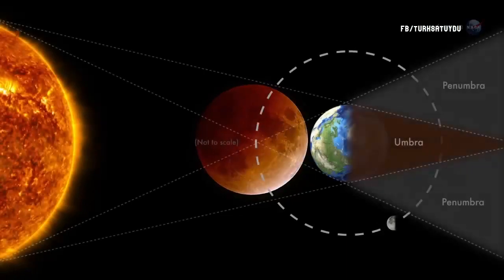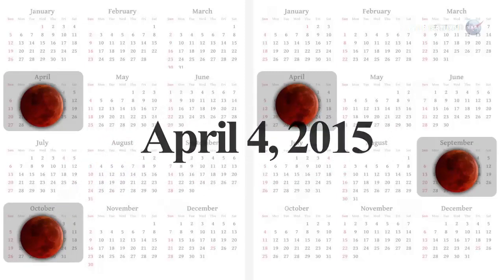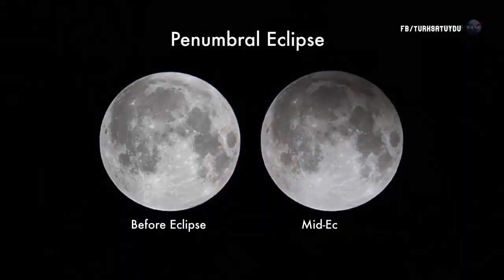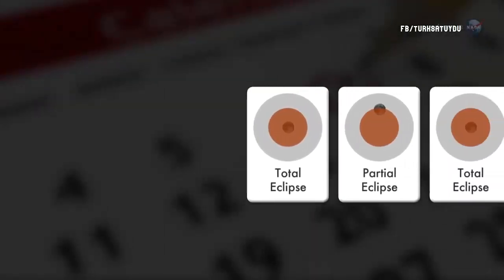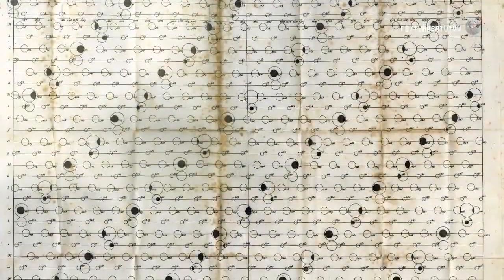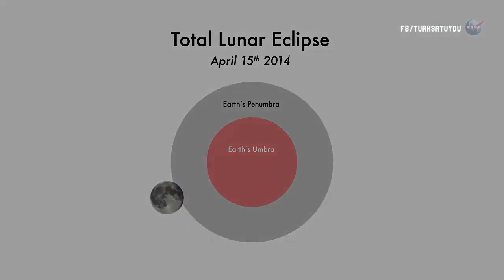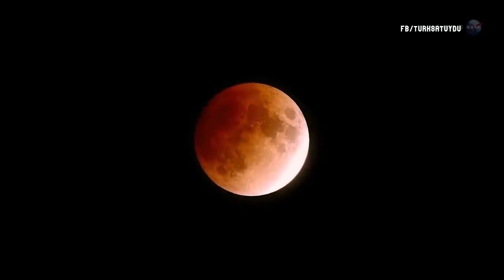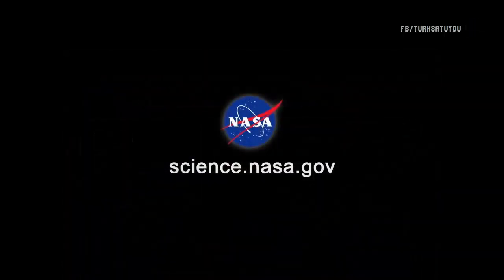Kızıl Ay Tutulması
Söz konusu tutulma, Dünya'nın uydusu olan Ay'ın gezegenin gölgesine girmesi ile başlayacak.

Uydunun tam olarak gezegenin gölgesine girmesi ile birlikte de Kanlı Ay Tutulması olarak adlandırılan tutulma olayı yaşanacak. Tutulma Türkiye'den gündüz saatlerinde gerçekleştiği için izlenemeyecek.

KOYU KIZIL BİR RENGE BÜRÜNECEK

Tutulma esnasında tam olarak kaybolmayan Ay, koyu kızıl bir renge bürünecek. Bu durum, tutulma olayı esnasında Dünya'dan yansıyan Güneş ışınlarının Ay'ın üzerine düşmeye devam etmesi ile açıklanıyor.

Güneşin kızıl - turuncu renkli ışınları için Dünya'nın atmosferinin oldukça şeffaf olması, bu ışınların tutulma esnasında Ay'ın yüzeyine çok etkili bir biçimde yansımasına sebep oluyor. Bu sebeple gökyüzü olayı esnasında Ay, kızıl renge bürünüyor.

4 KANLI AY TUTULMASINDAN İLKİ

Yarın gerçekleşecek olan ve 78 dakika boyunca sürmesi beklenen nadir tutulma olayı, 4 Kanlı Ay Tutulması'ndan oluşan serinin ilki olma özelliğini taşıyor.